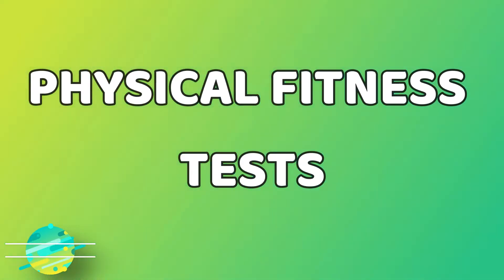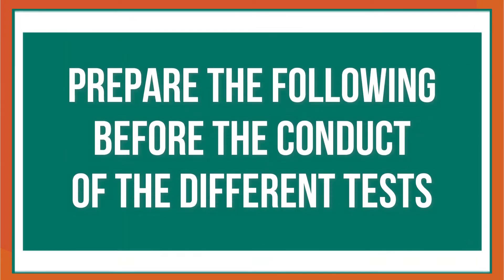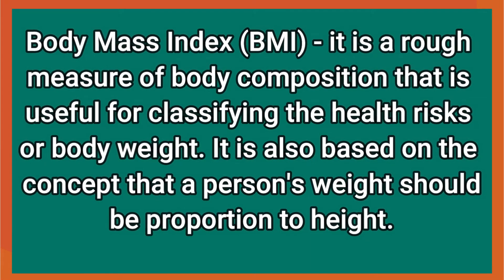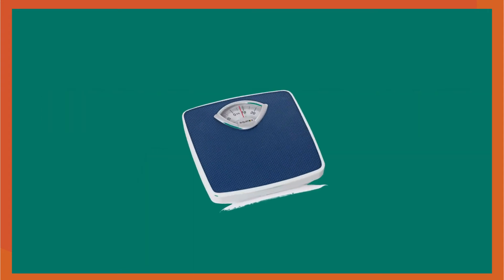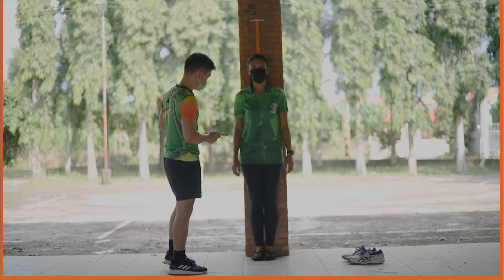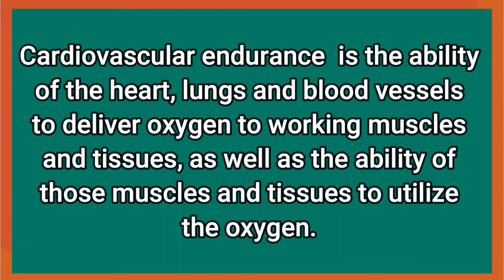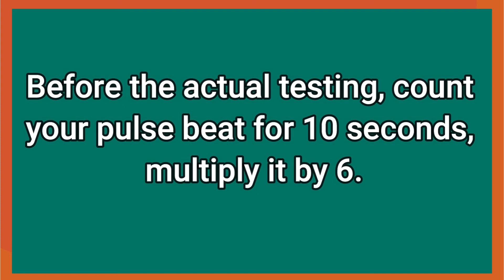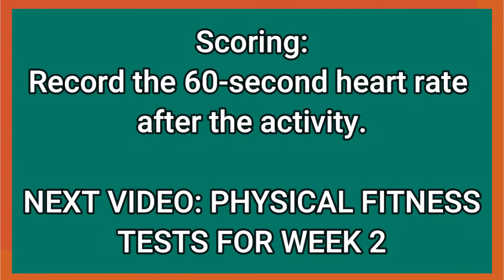PHYSICAL FITNESS TESTS / WEEK 1 / BMI / 3-MINUTE STEP TEST / INSTRUCTIONAL VIDEO / PARA SA BATA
In this step-by-step video, Learn how to PERFORM THE 3-MINUTE STEP TEST as well as on how to get your weight and height for computing your BMI.

As always, I am very glad and grateful for your support to my channel.
Thank you for all the Love and Support mga Nene , mga Nonoy❤️
Editing Software : Filmora X
You can send an email to